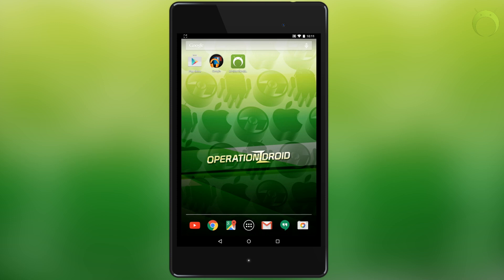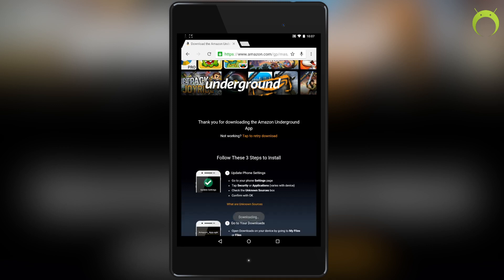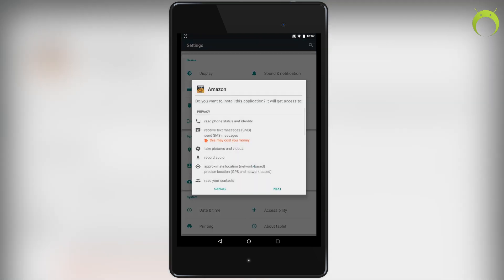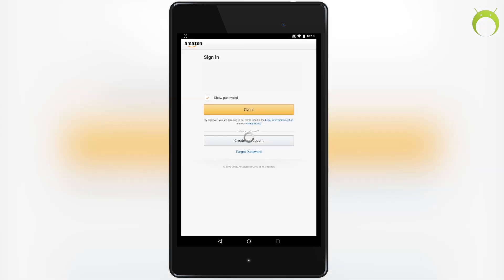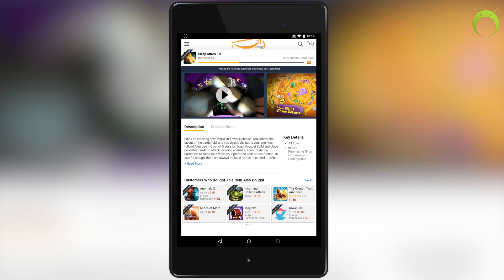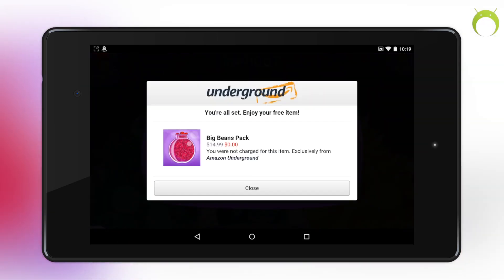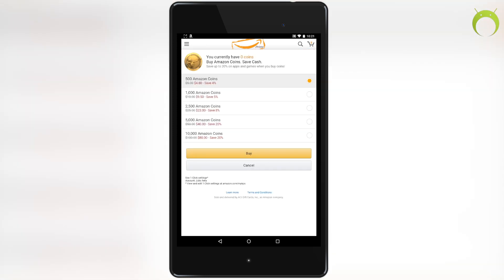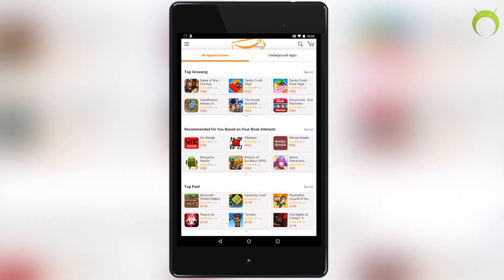Android: How to Get FREE or DISCOUNTED APPS & GAMES! (NO COMPUTER) (NO ROOT) AD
Amazon Underground App Download
More Android Tutorials COMING SOON